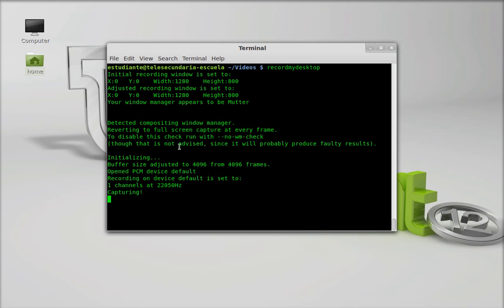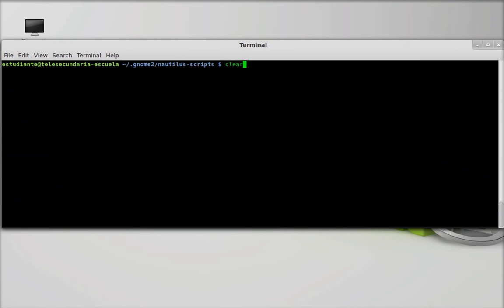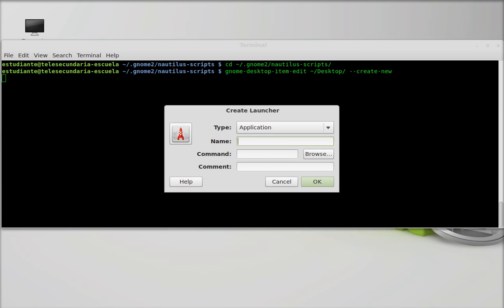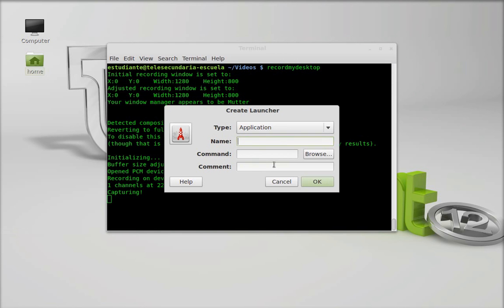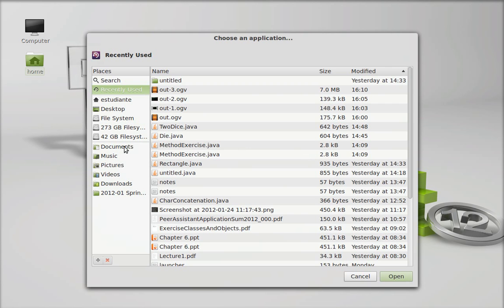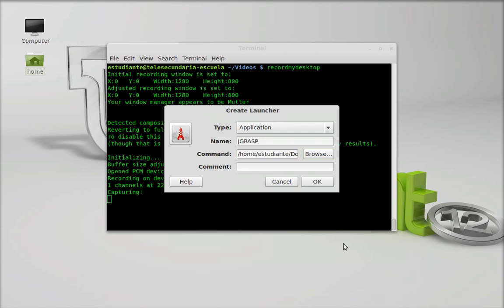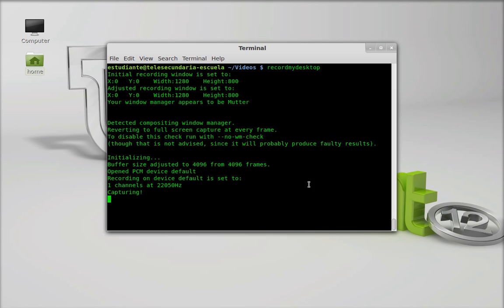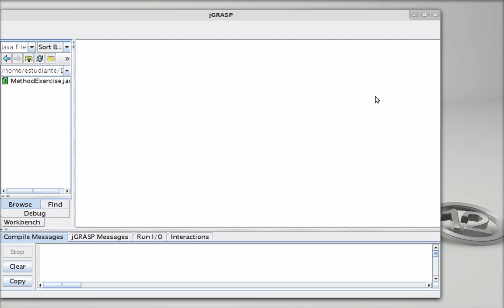creating a desktop application launcher in Linux Mint 12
Commands:

$ cd ~/.gnome2/nautilus-scripts/

$ gnome-desktop-item-edit ~/Desktop/ --create-new

NOTE: make sure you don't include the "$" sign while typing the command.